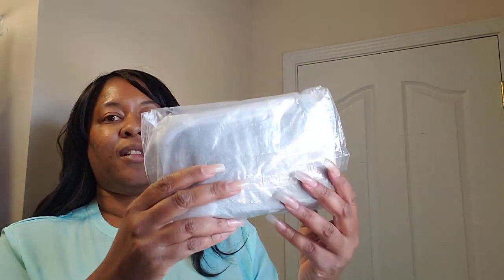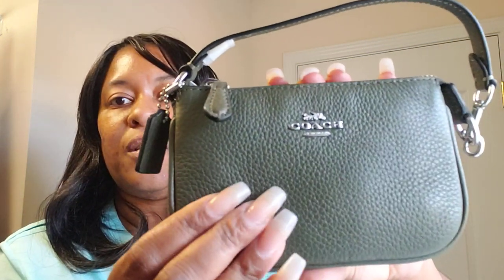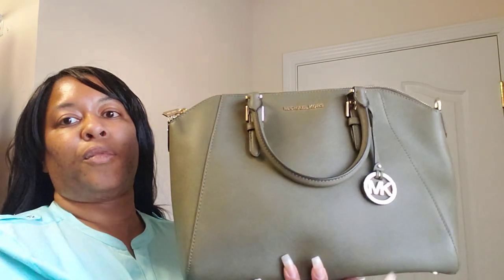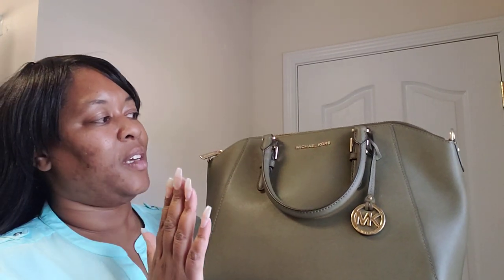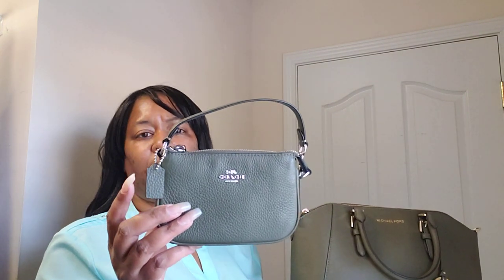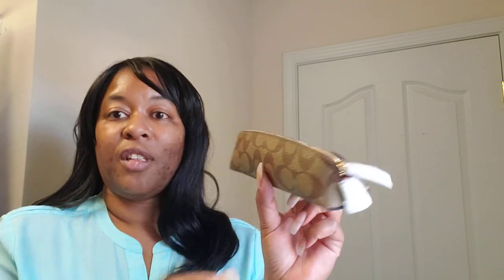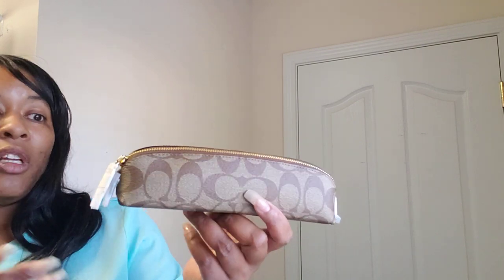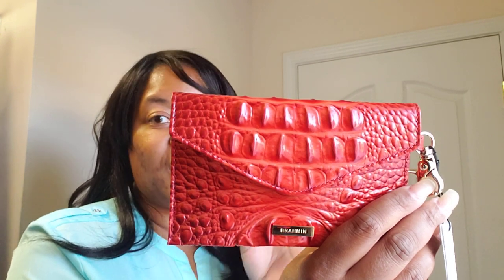A little Coach and Brahmin haul